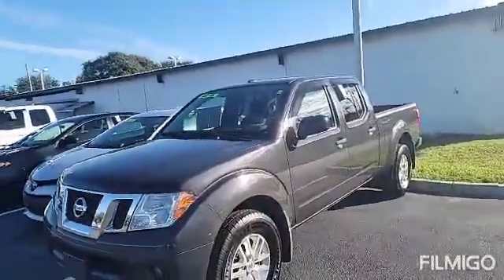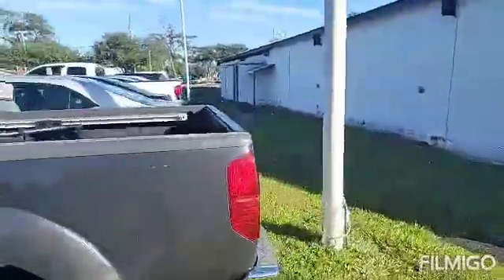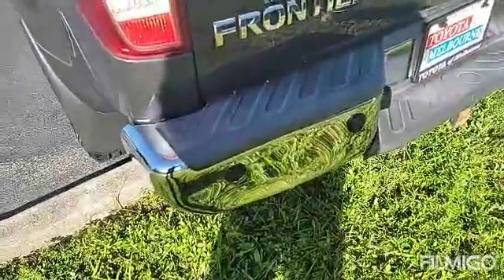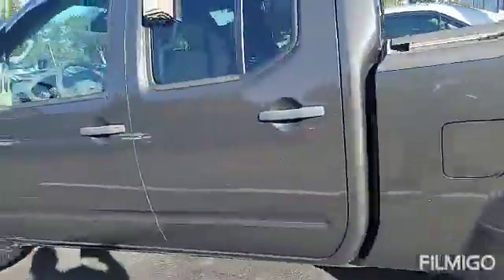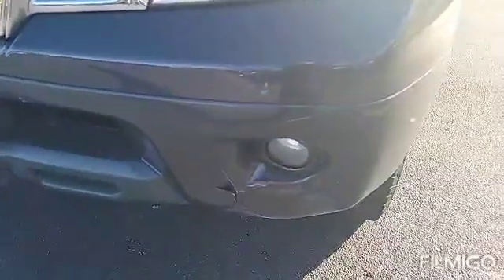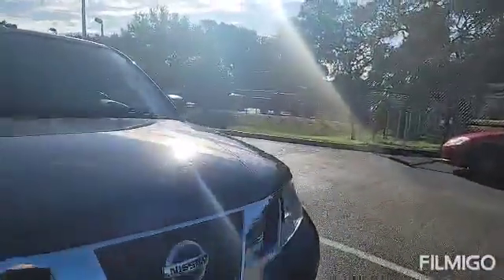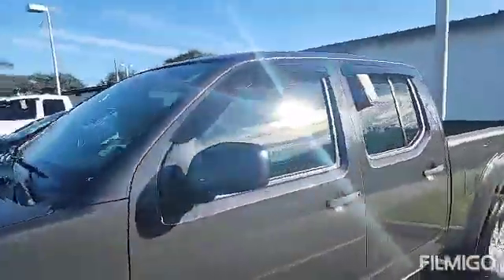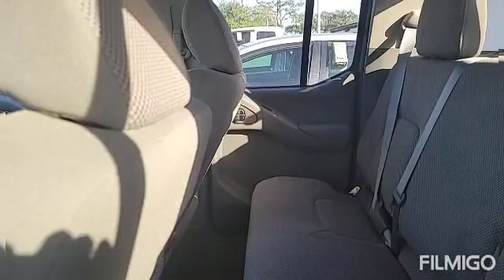tyler's 2015 nissan frontier video by Eric from Toyota of Melbourne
Eric berkowitz
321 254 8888 ext 282